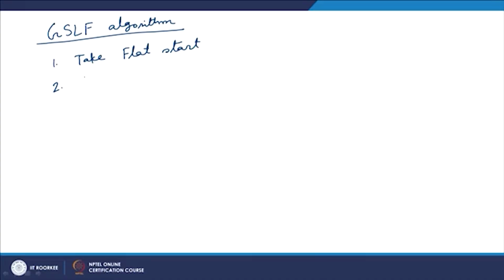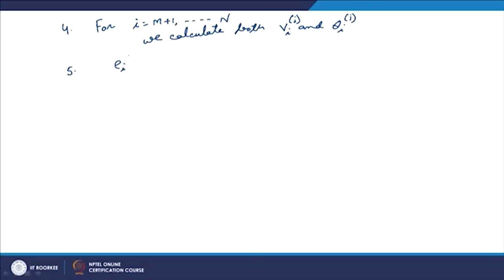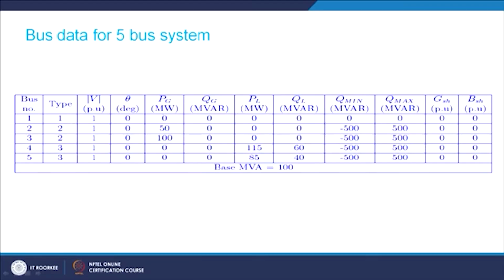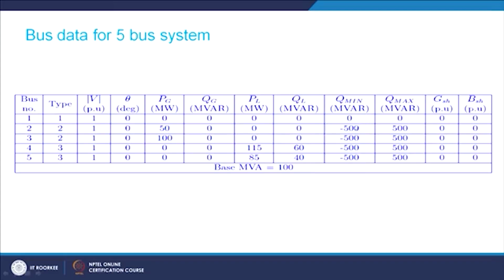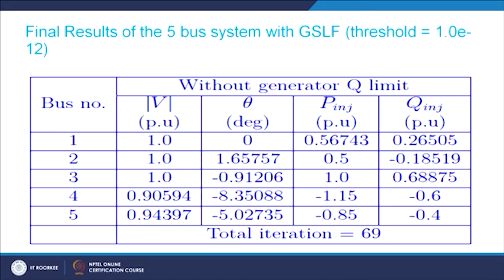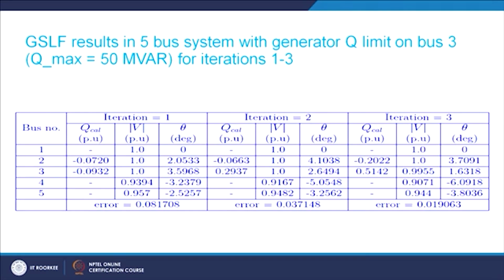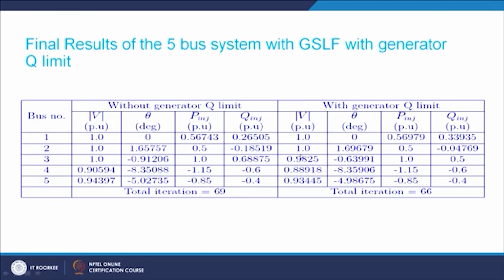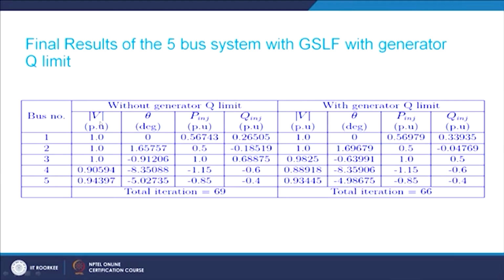Example of GSLF